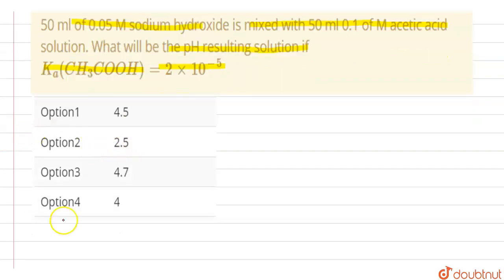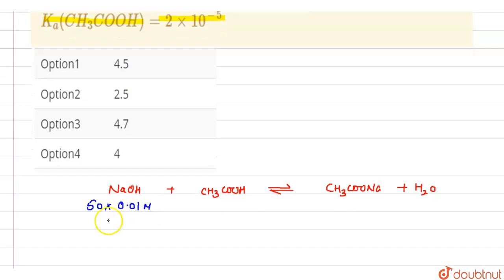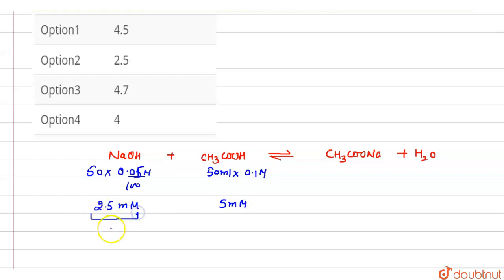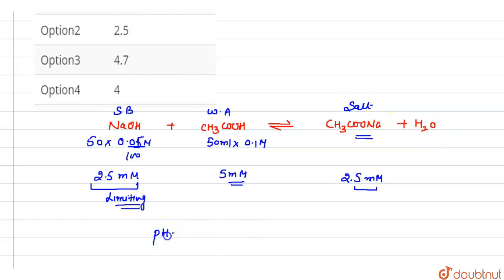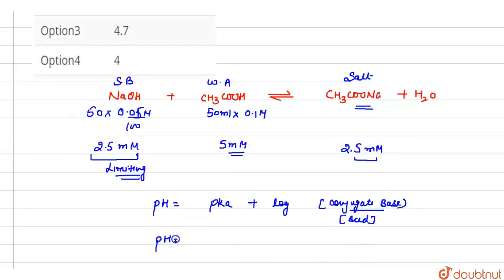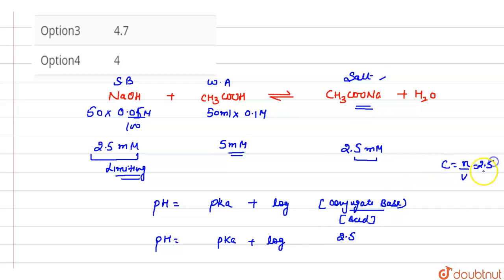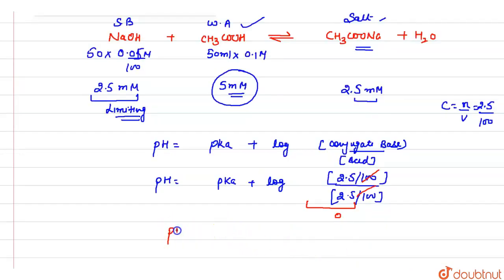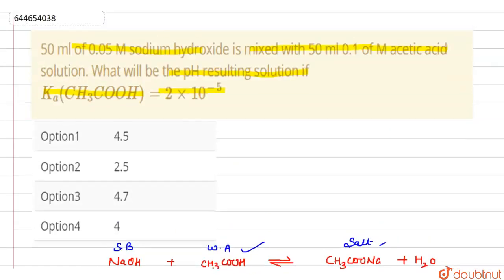50 ml of 0.05 M sodium hydroxide is mixed with 50 ml 0.1 of M acetic acid solution. What will be...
50 ml of 0.05 M sodium hydroxide is mixed with 50 ml 0.1 of M acetic acid solution. What will be the pH resulting solution if K_(a) (CH_(3)COOH) = 2 xx 10^(-5)
Class: 12
Subject: CHEMISTRY
Chapter: ICONIC EQUILIBRIUM
Board:IIT JEE

👉 Have Any Query? Ask Us.